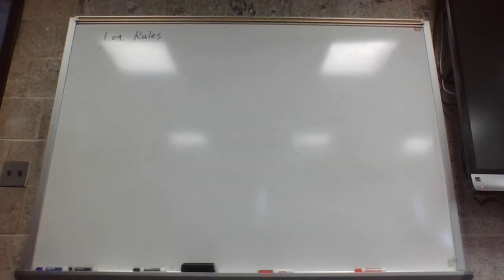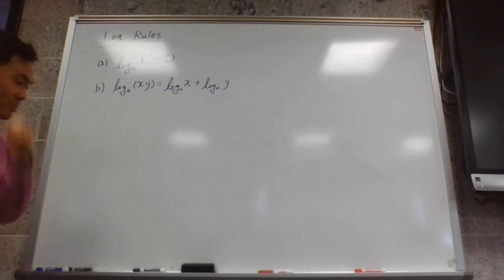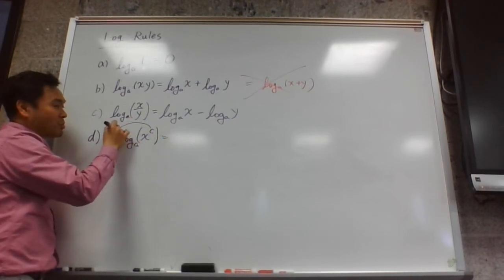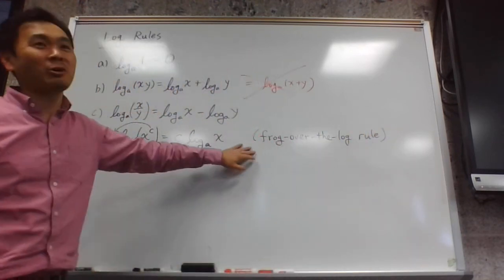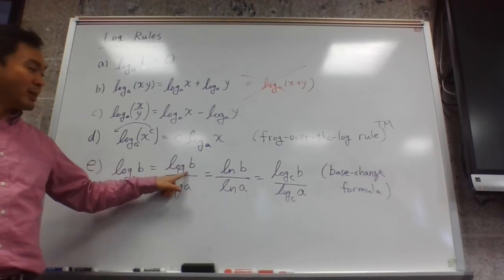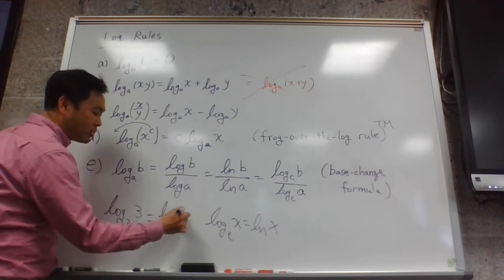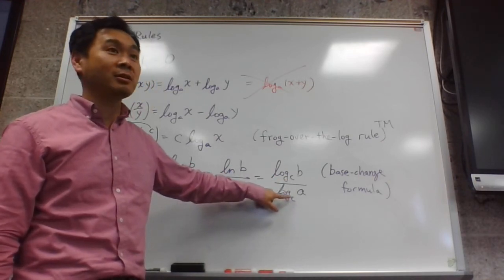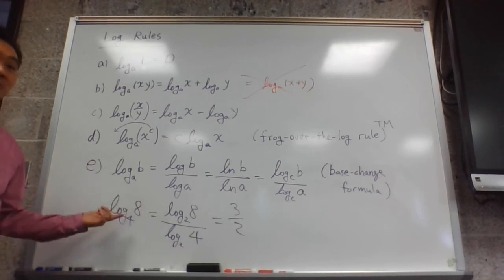Frog over the log and other rules